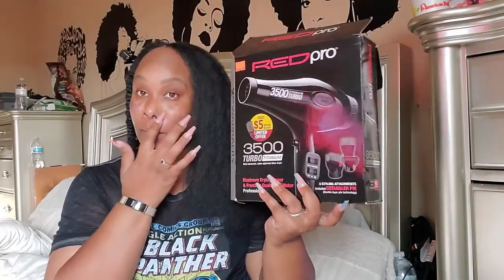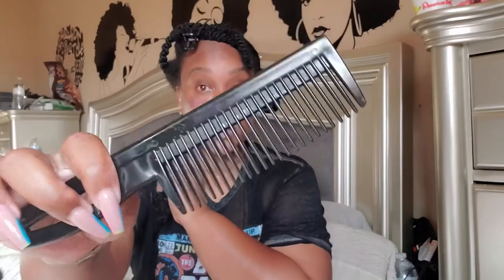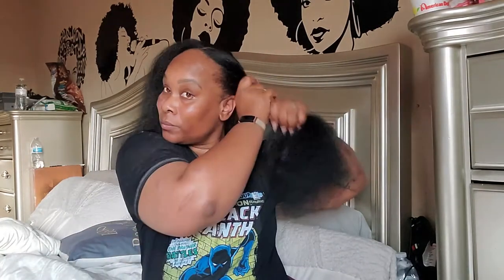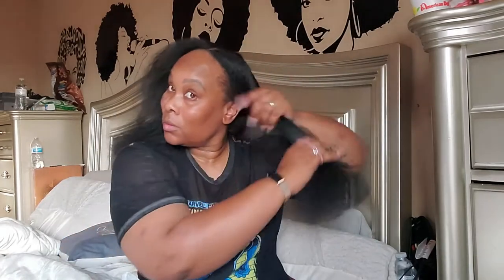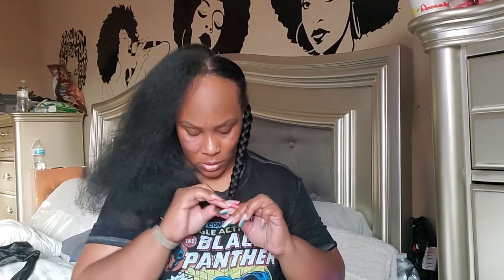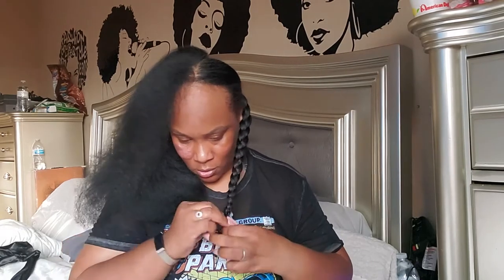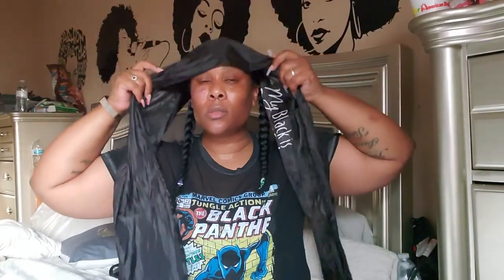How I Prep My Hair For Braids (Blowout Edition)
ᏔᎬᏞᏟᎾᎷᎬ ᎢᎾ Keiis Planned Lyfe ᏔᎻᎬᎡᎬ ᏴᎬᏆNᏩ ᎪᏌᎢᎻᎬNᎢᏆᏟ ᏆᏚ ᏞᏆFᎬ

Follow Us On:

🅸🅽🆂🆃🅰🅶🆁🅰🅼: sɪᴍᴘʟɪ_ᴋᴇɪɪ
🅸🅽🆂🆃🅰🅶🆁🅰🅼: keii_n_fam
🆂🅽🅰🅿🅲🅷🅰🆃: sɪᴍᴘʟɪ_ᴋᴇɪɪ
🅵🅰🅲🅴🅱🅾🅾🅺: simplikeii

Y͟o͟u͟ c͟a͟n͟ s͟e͟n͟d͟ u͟s͟ s͟t͟u͟f͟f͟ a͟t͟:
Rukesa West